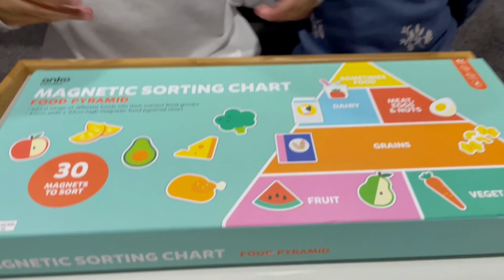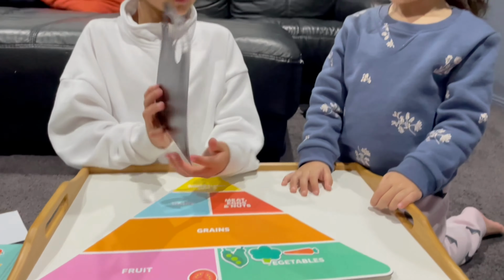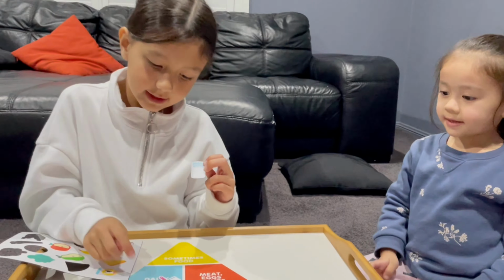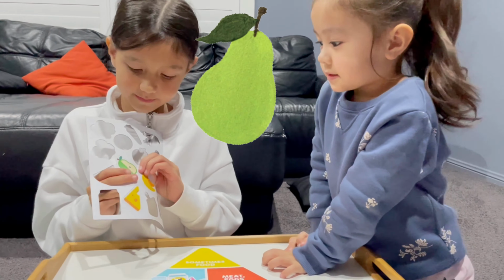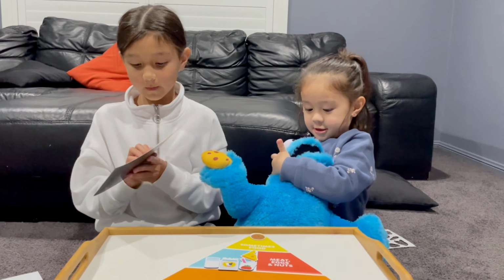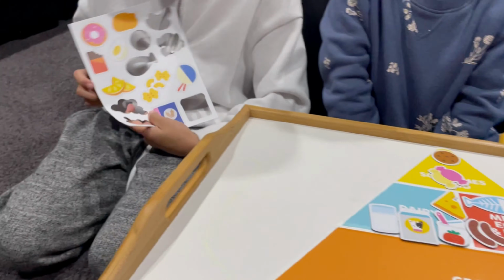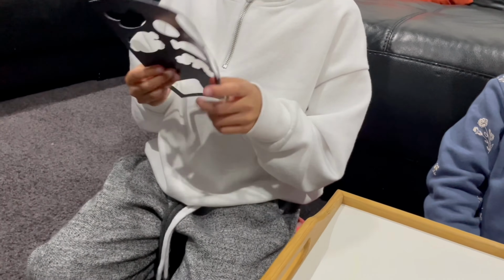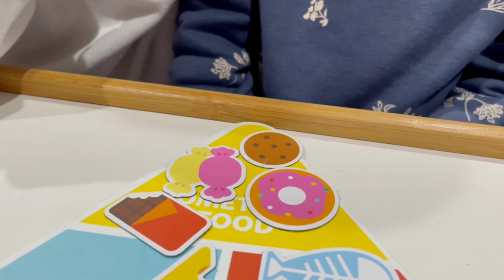Learn and play -sorting food into the correct food groups with Magnetic food chart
Learn and play with magnetic food chart by sorting a range of food into their correct food groups.